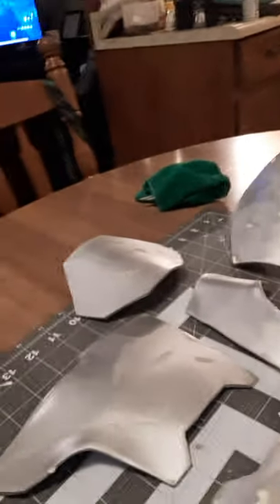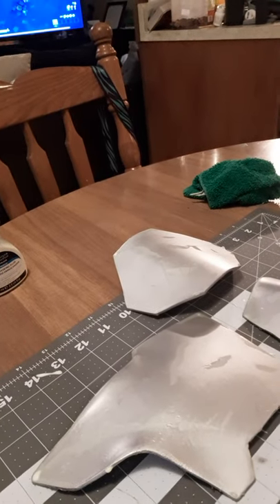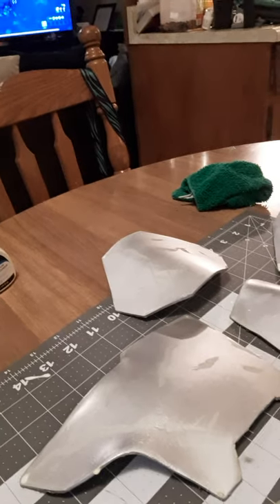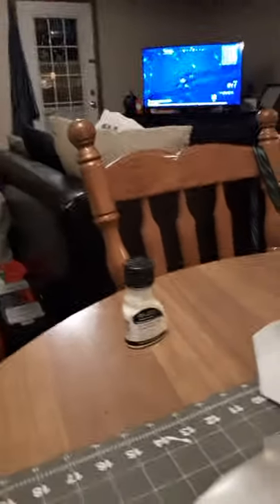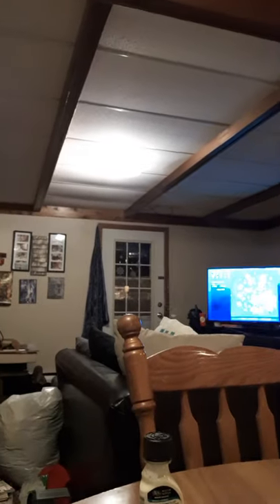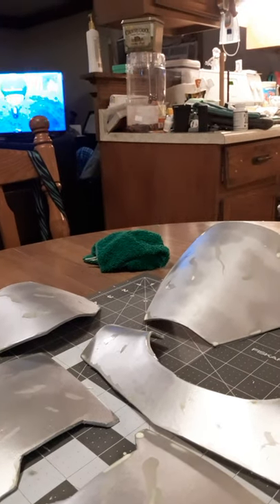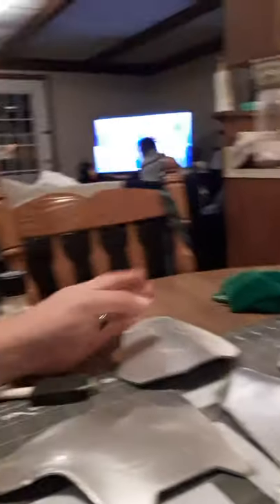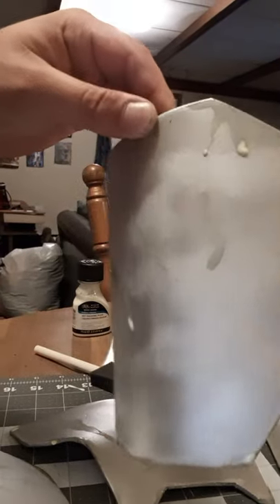Mandalorian Armor Plate: Weathering Part 1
Results from my last video I wasnt able to upload, using Art masking fluid I began the first layer of weathering on my sons plates. Part 2 soon when we paint the next coat on.